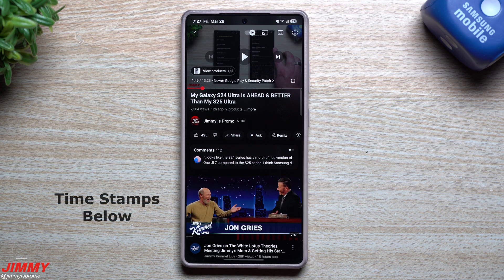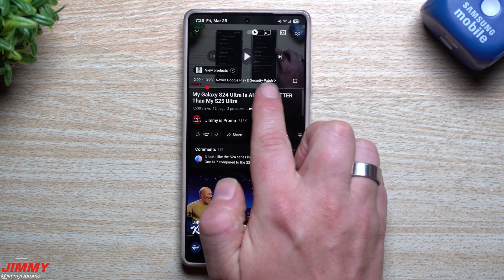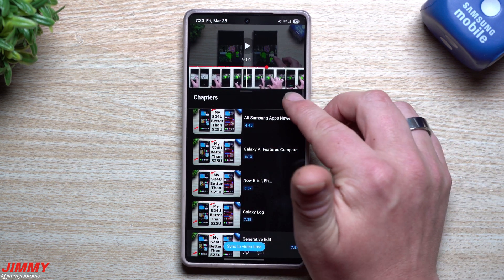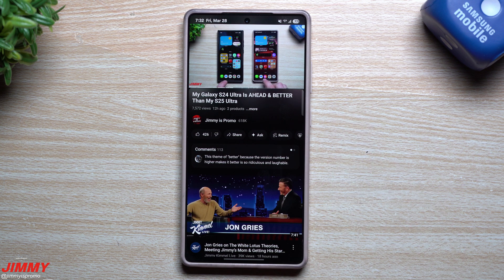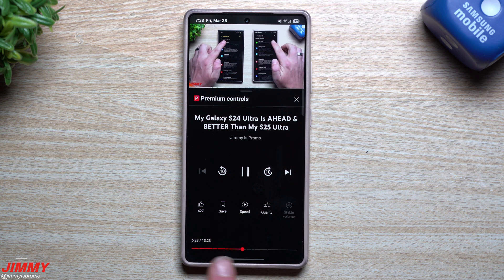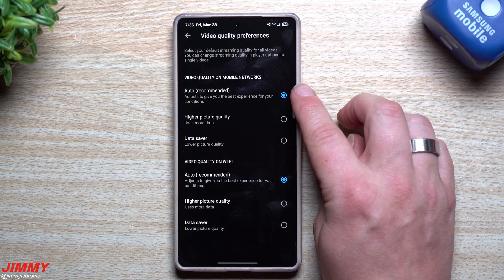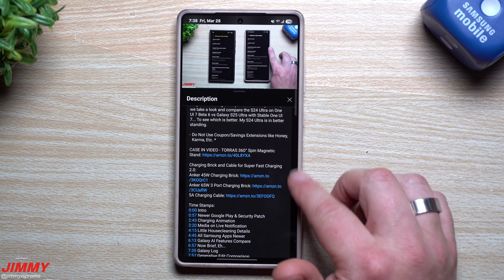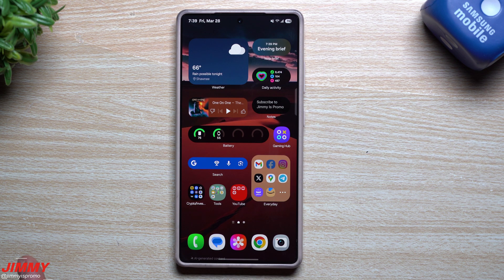My Channel Is In Several Languages! Plus Other Features & Tools You Didn't Know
Welcome to the home of the best How-to guides for your Samsung Galaxy needs. In today's video, I show you how to watch my channel is several languages. Along with other tools and Features you may not know YouTube had.

Charging Brick and Cable for Super Fast Charging 2.0:
5A Charging Cable

Time Stamps:
0:00 Intro & Languages
1:29 How To Use a Video Time Line
2:33 Speed Up or Slow Down a Video
3:18 Skip Ahead or Skip Back
3:48 Press and Hold 2x Speed
4:27 Premium Controls
5:14 Swiping Controls
5:44 YouTube Settings Section
6:52 Important Area
7:35 Summary and Ending